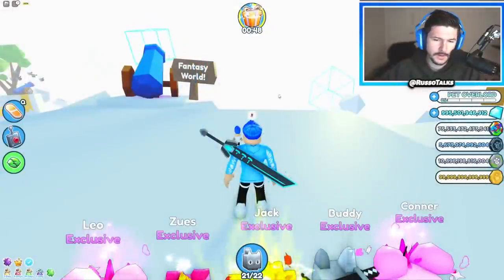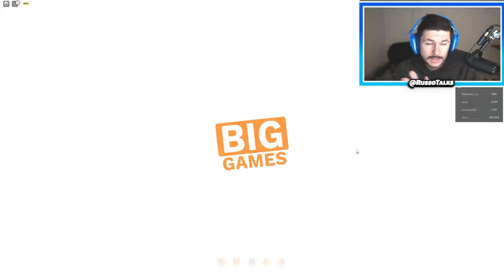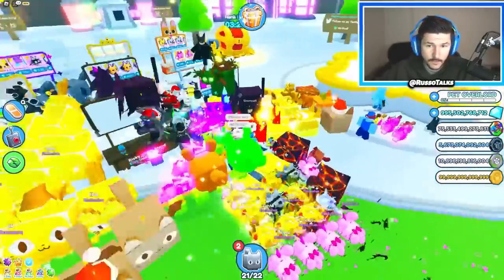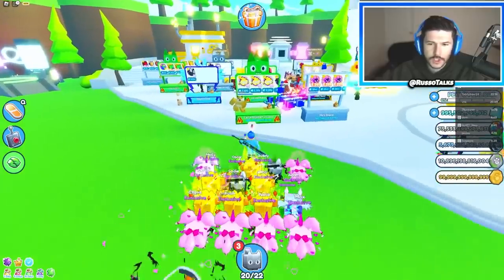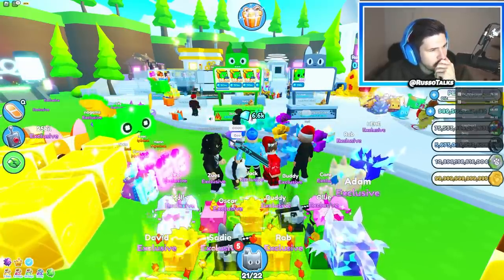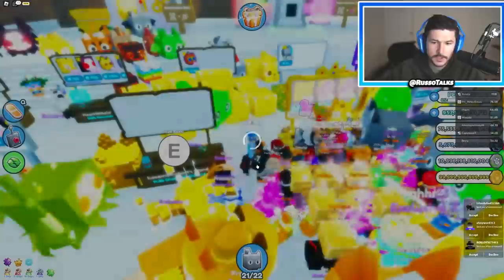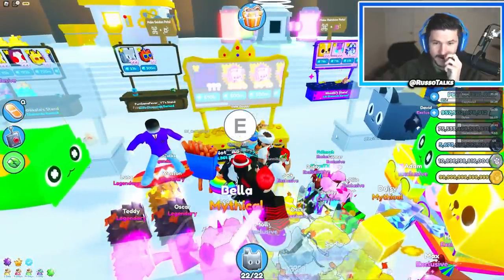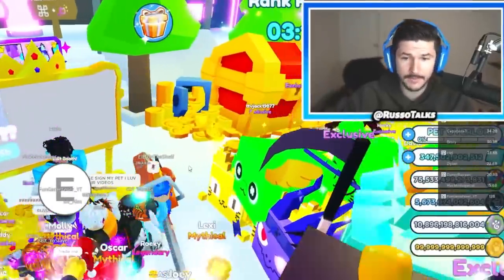The MOST EXPENSIVE HUGE PET I'VE BOUGHT IN PET SIM X!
OTHER CHANNELS! -